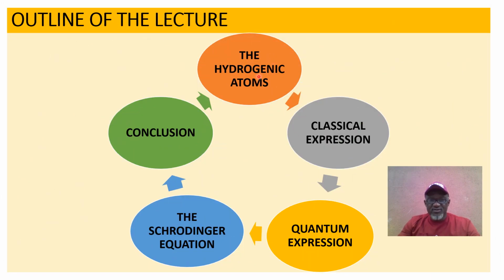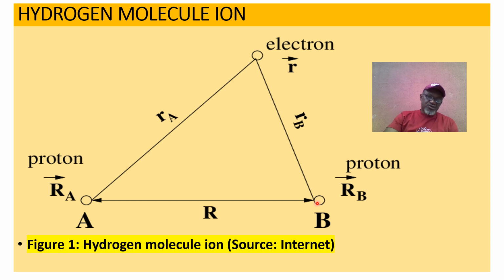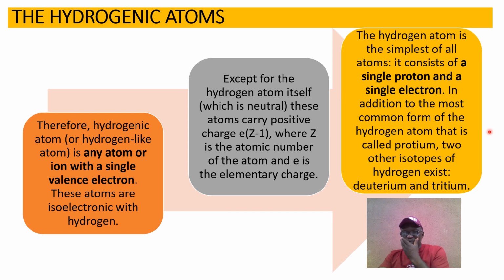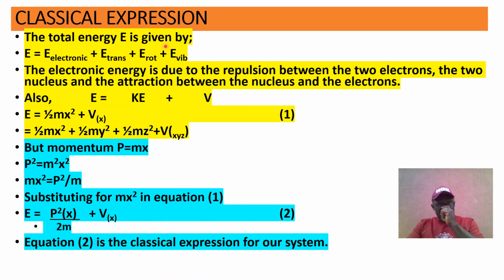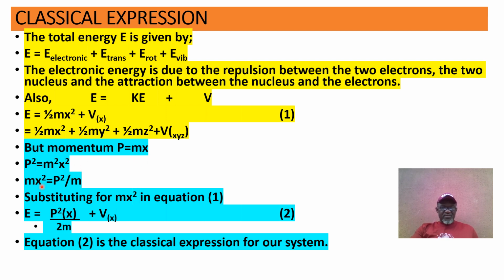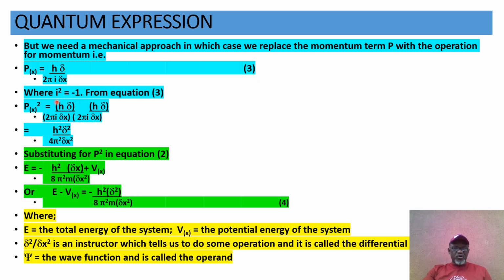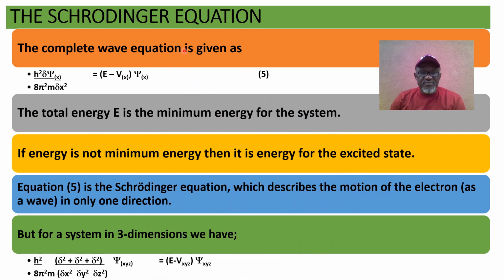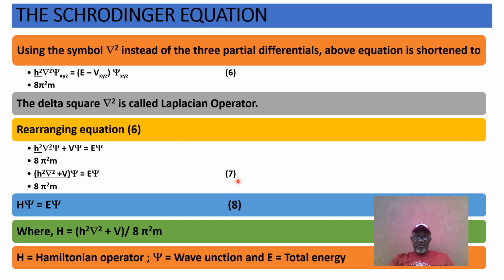CHE 411 Module 2.0 Simplified Schrodinger Equation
If you are interested in understanding the basics of the Schrodinger equation, this video is for you.